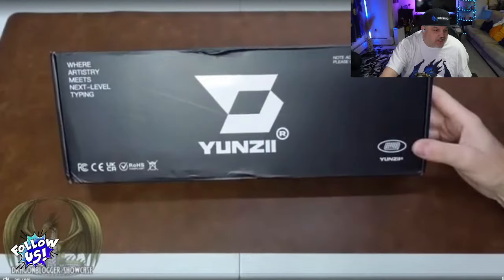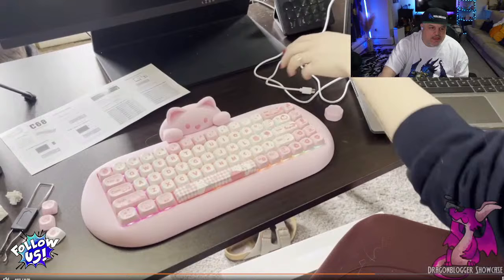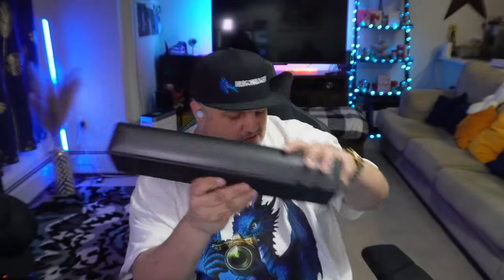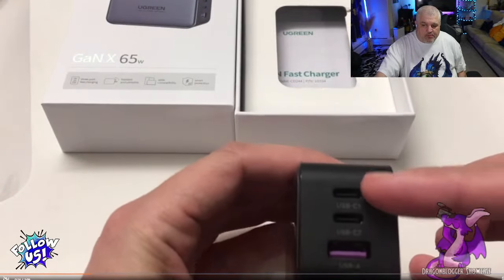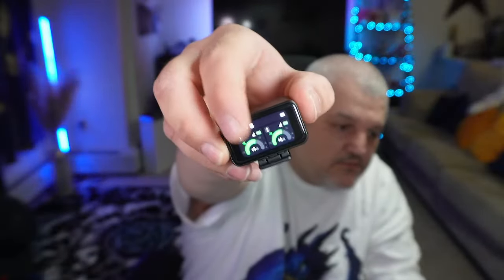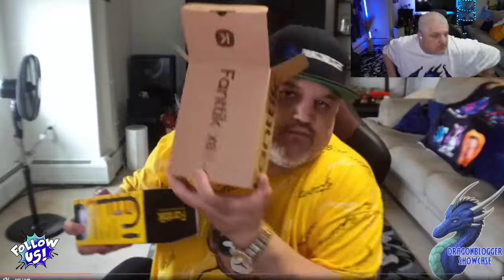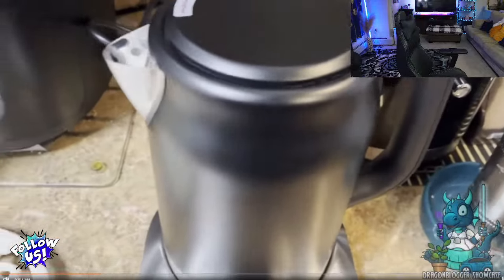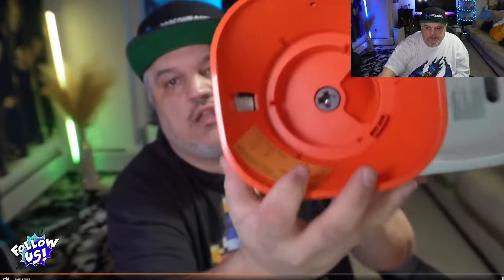Top Finds and Deals With James!